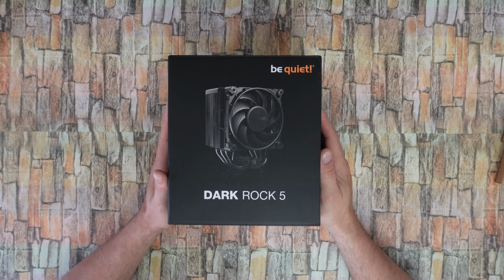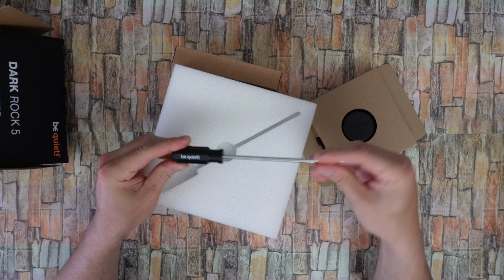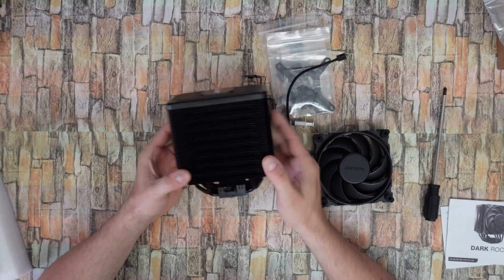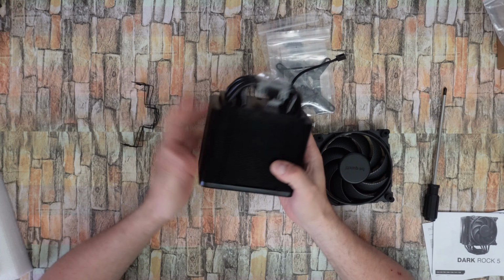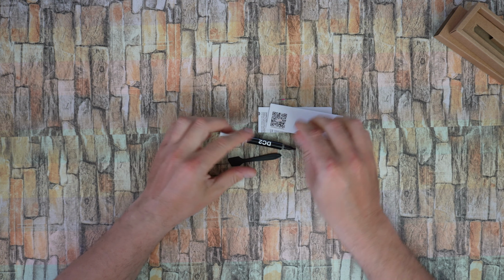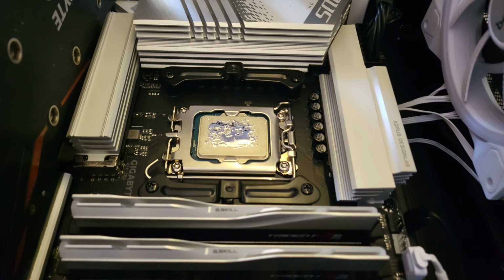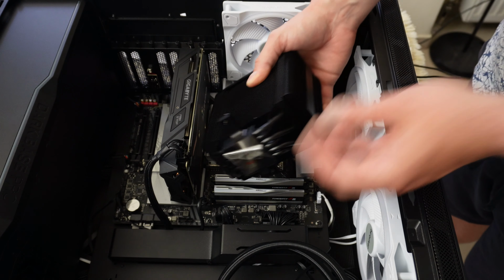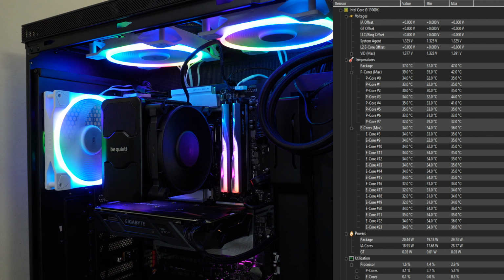Be Quiet Dark Rock 5